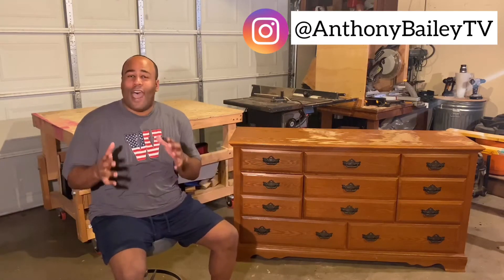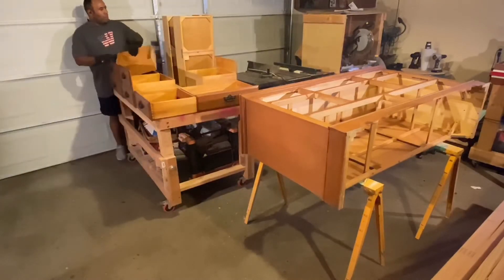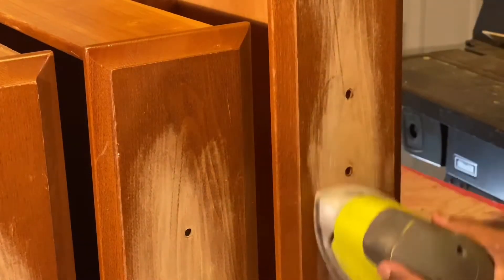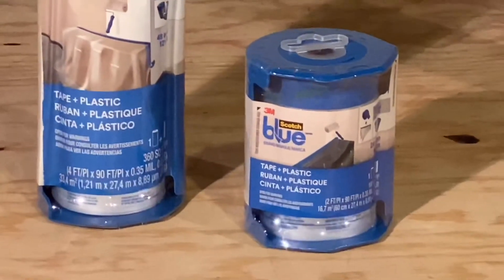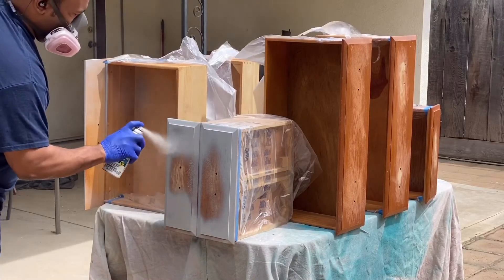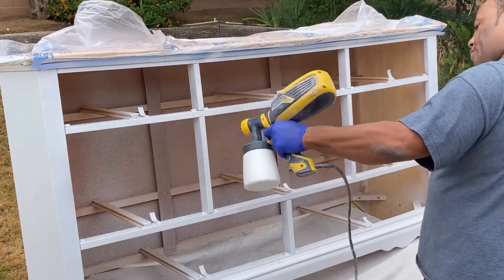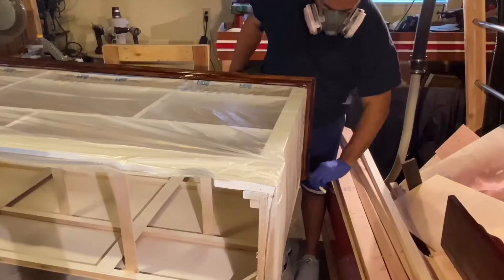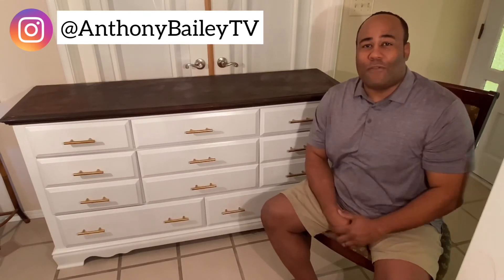How to paint a dresser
This week we take on the painted and stained dresser. It’s a piece for the house that I have wanted to do for a while. It will give us some extra space for our guests too.

Scotch Blue Paint and Tape

Rustoleum Paint & Primer White:

Brass Drawer hardware

Rustoleum Spray Can Grip

 Varathane Poly & Stain (Mahogany)

Wagner Flexio Paint Sprayer

Adjustable Height Work Bench
 by  SC Wood Designs

Song:King
Musician:Jeff
Song: Do it
Musician: @iksonmusic